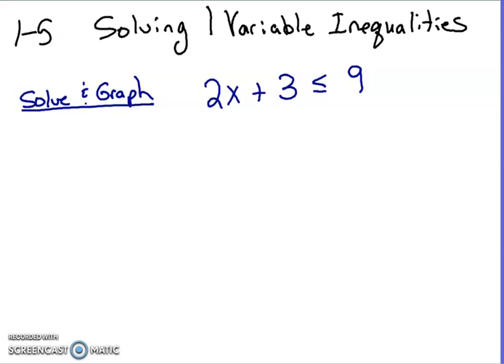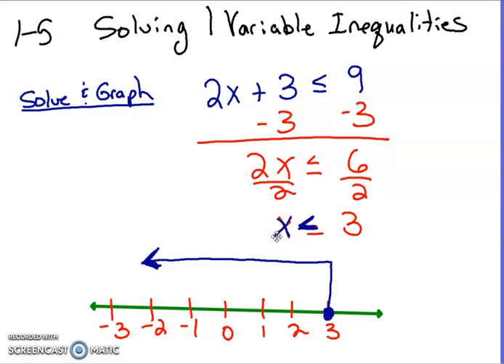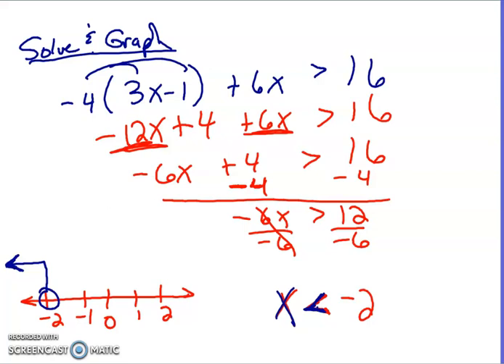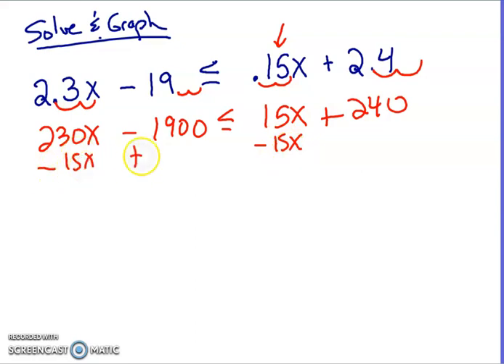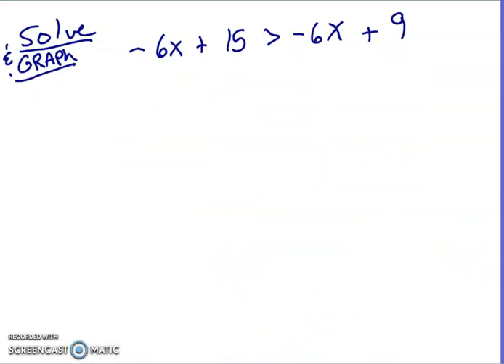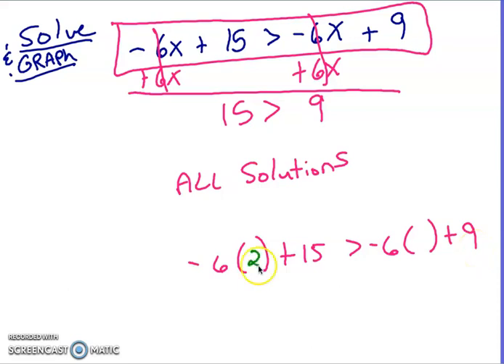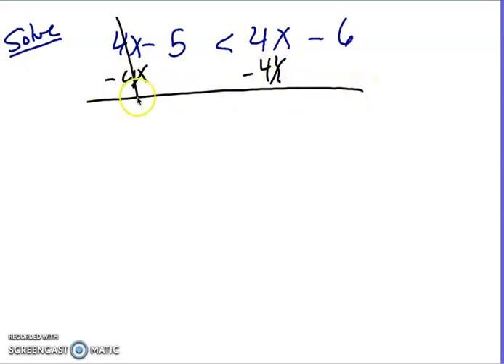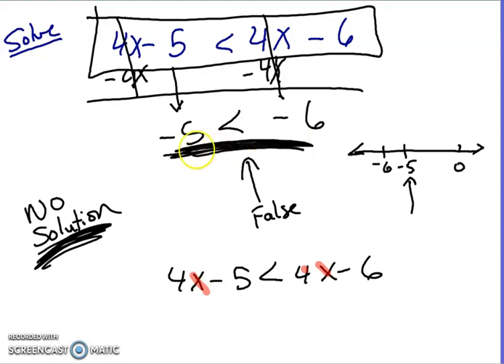1 5 Solving & Graphing Inequalities